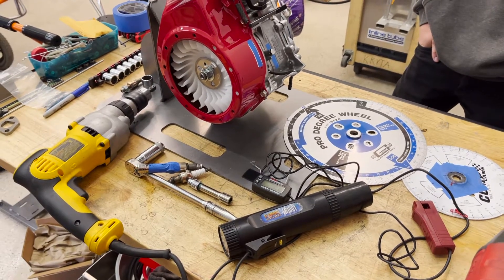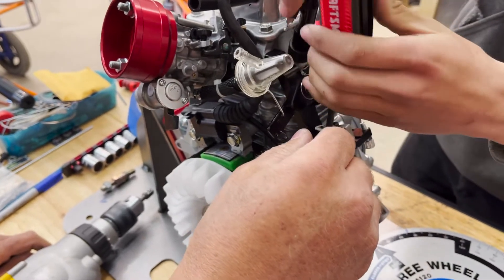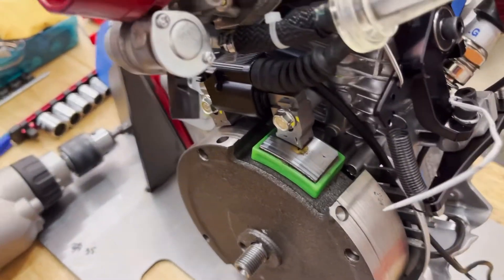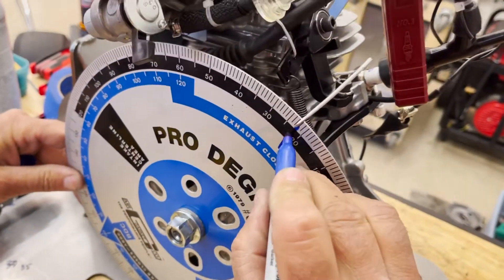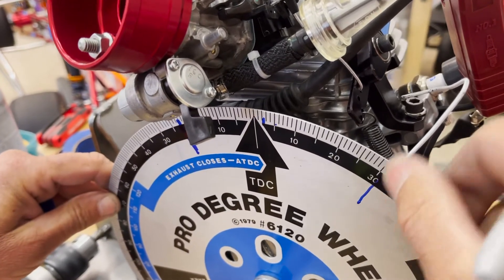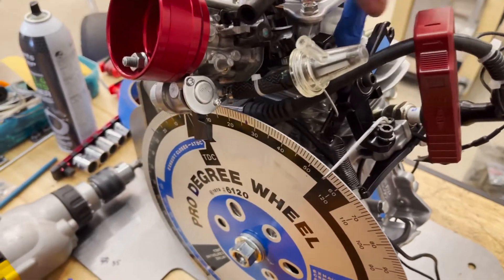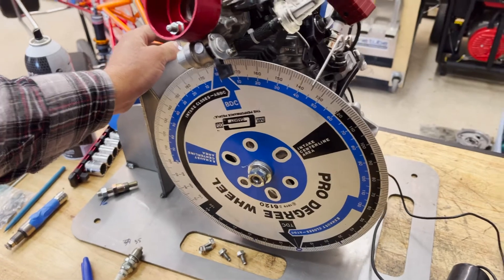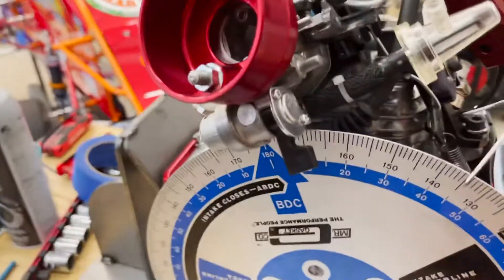Check Timing on Quarter Midget Honda UT3 120 - Part 1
Part 1 of checking timing on a Honda UT3 120 engine for quarter midgets. USAC25 calls out timing as 17 degrees per rule book. This video will show process and tools needed to check yourself.